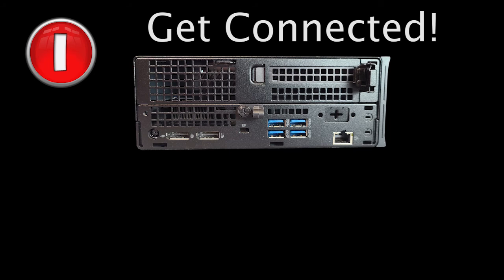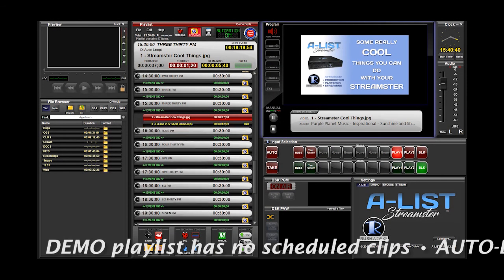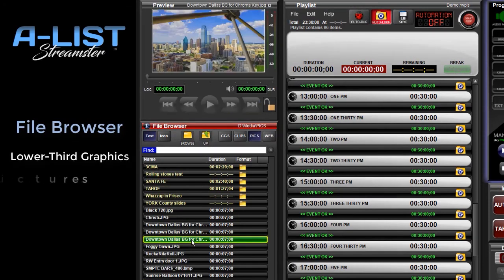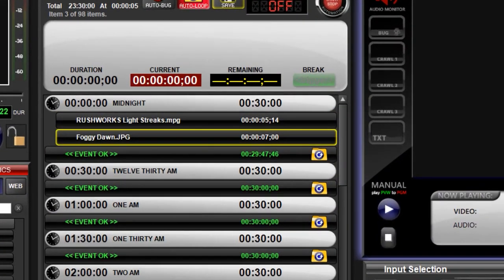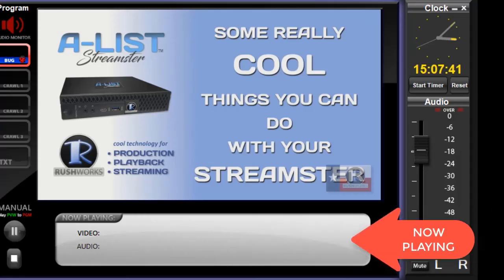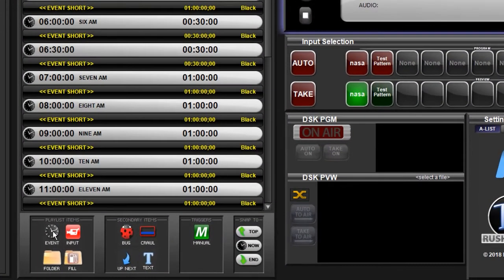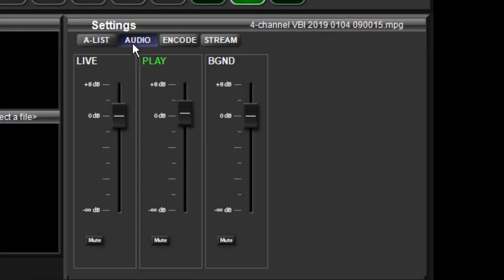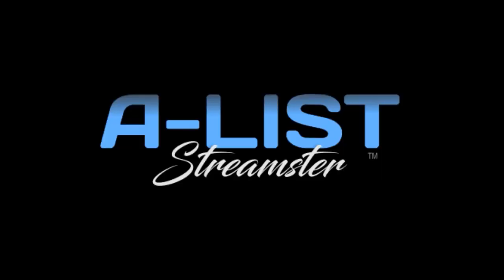A LIST Streamster Cool Things You Can Do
A short summary of the many features and functions in A-LIST Streamster than make scheduling and automated playback simple to create and manage.